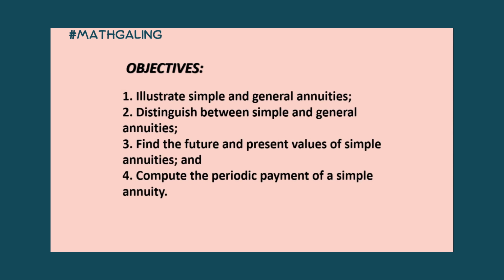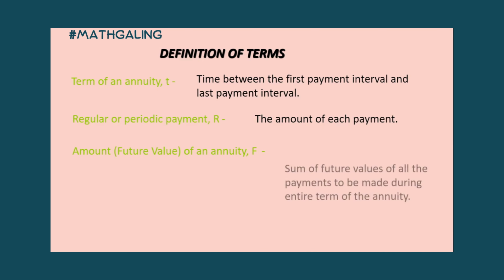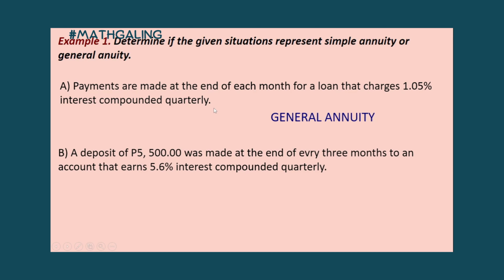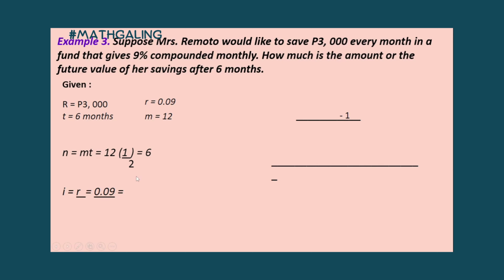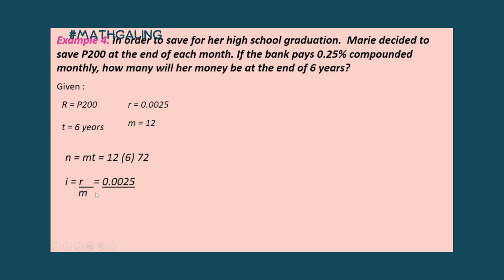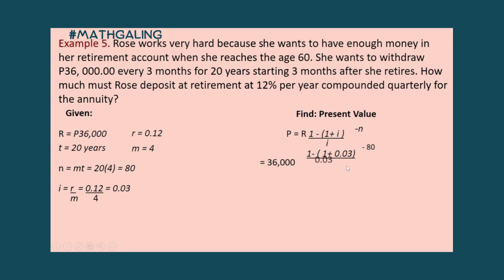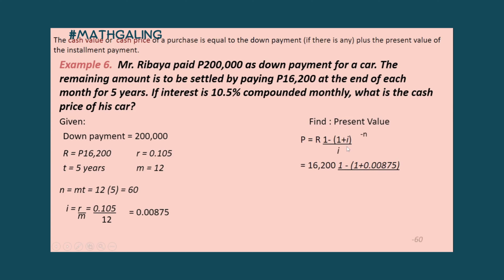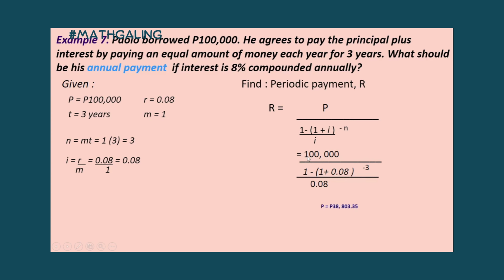Quarter 2 Week 3.1 Lesson 28 Simple Annuity